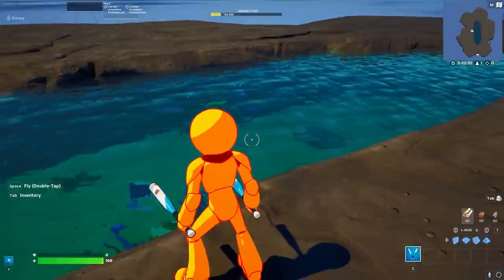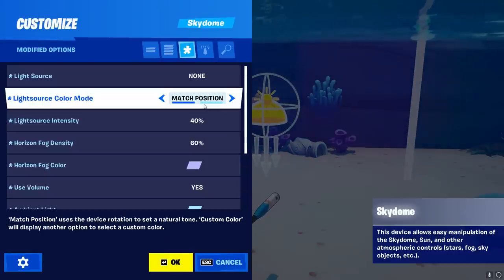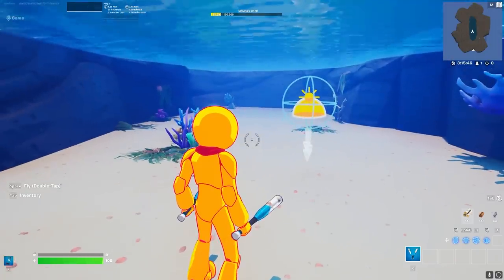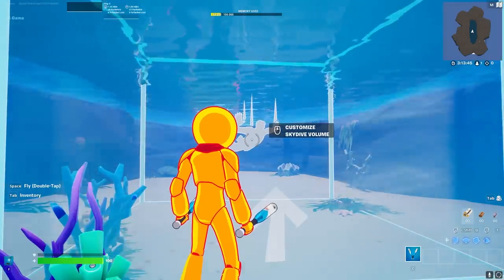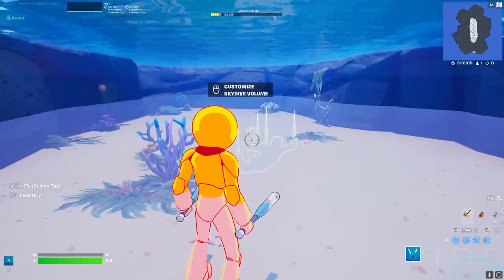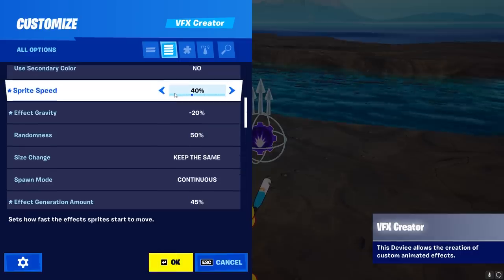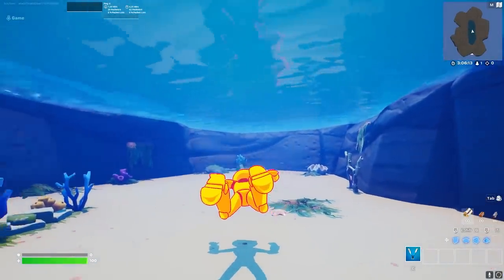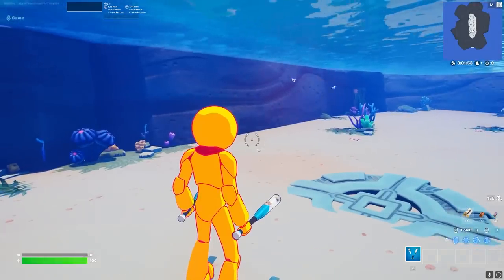Can you Dive in Fortnite Creative?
In today's video I show you how to make underwater diving in Fortnite creative. how to make cool underwater worlds in fortnite using the new water device and the diving mechanics.